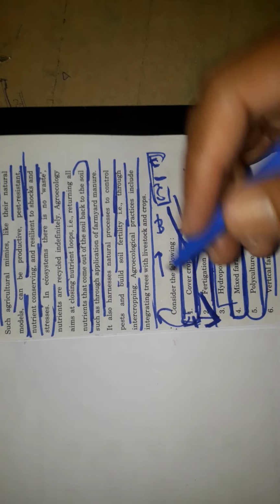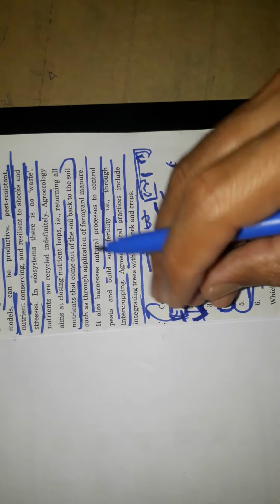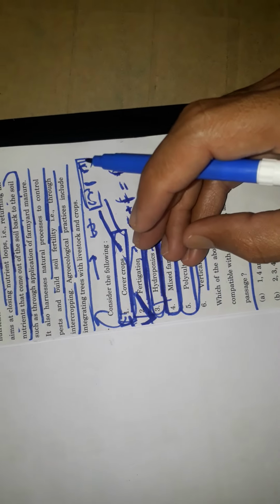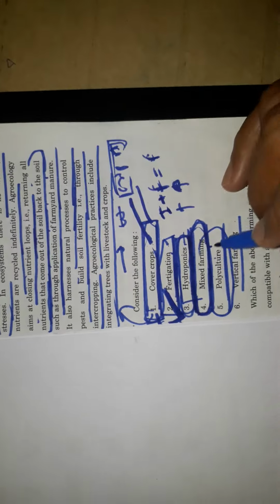At the heart of agro ecology is the idea that (CSAT Comprehension 2021)@OnlyCsatSCV .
UPSC CIVIL service CSAT 2021